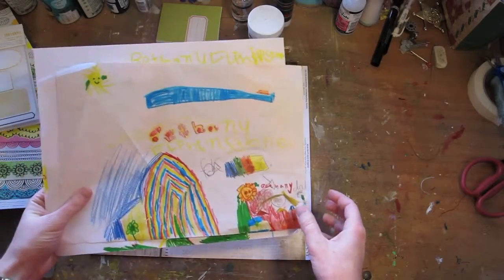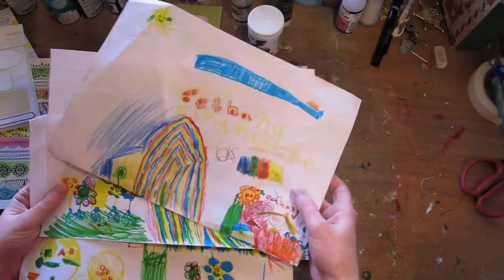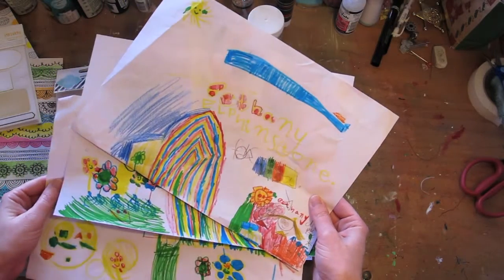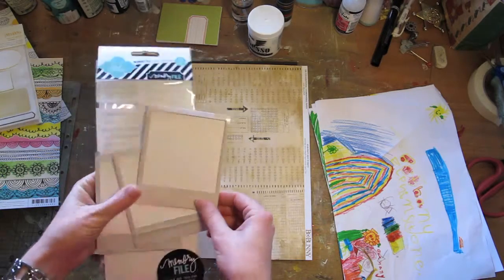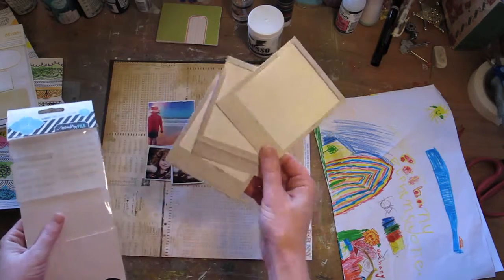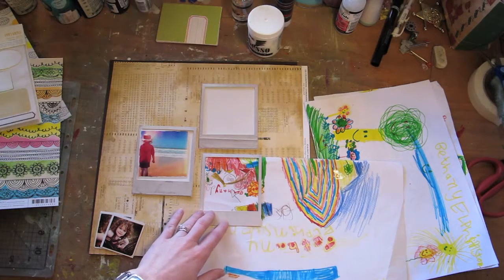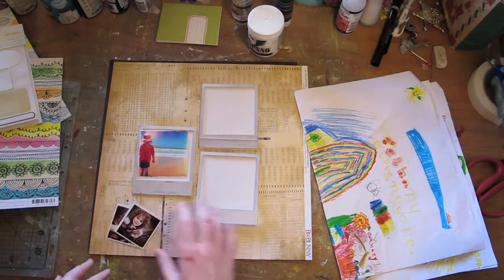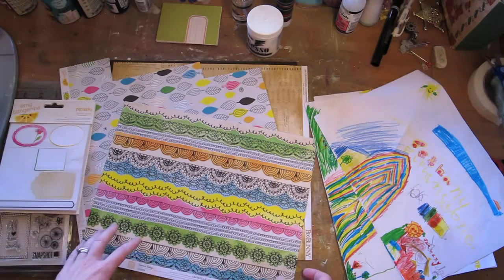Scrapbooking Children's Art: Lesson 3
My children are constantly pouring out hundreds of drawings and paintings and there's no way I could keep them all. Including your children's artwork into your scrapbook pages is a great way of preserving some of them. In this video I share one technique for how to include them on your page, and that's by "framing" them. Using smaller pieces of artwork inside some sort of frame allows you to make your page as you normally would if they were photos.